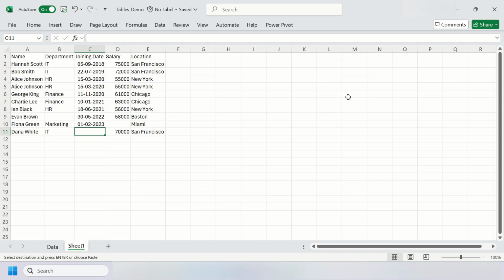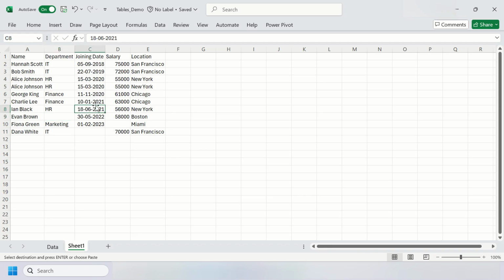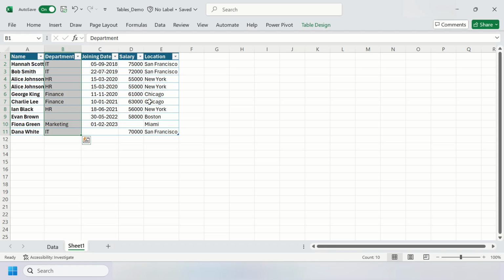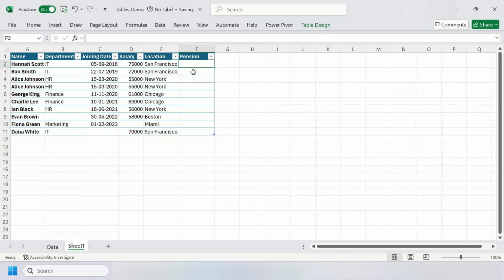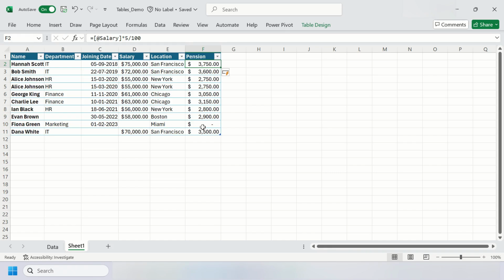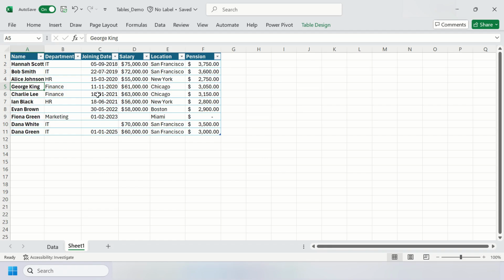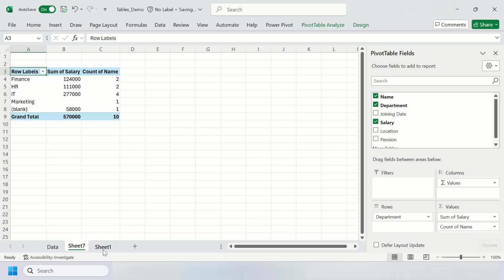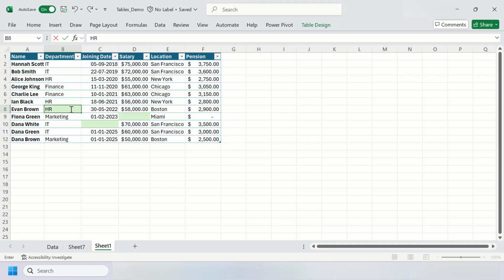Why you must use Tables while working with Tabular Data in Microsoft Excel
This video demonstrates the benefits of using Tables in Microsoft Excel while working with Tabular data.